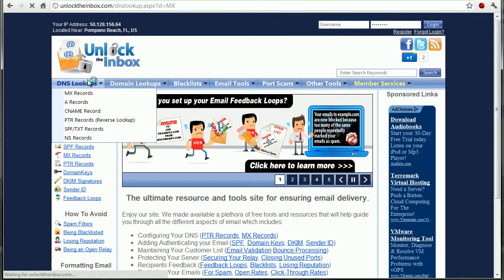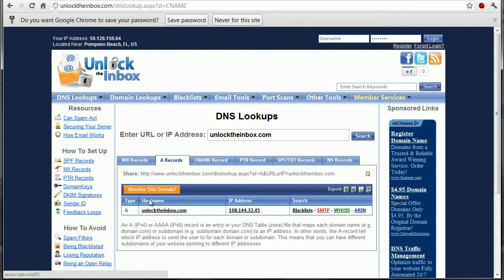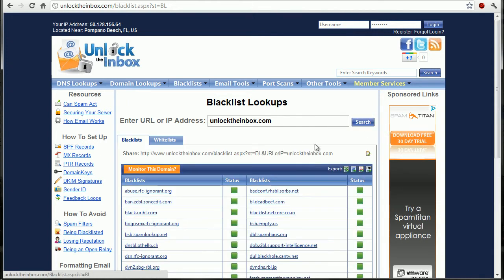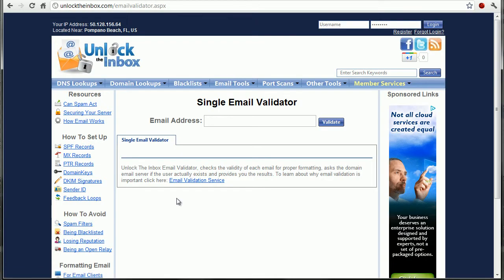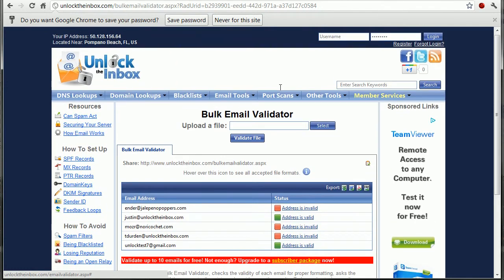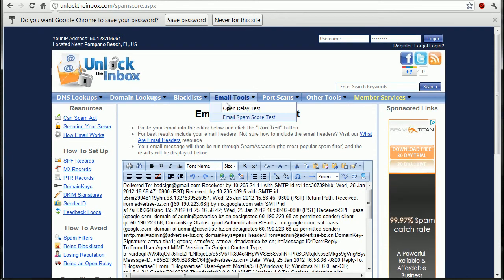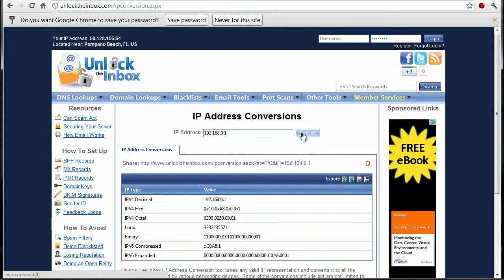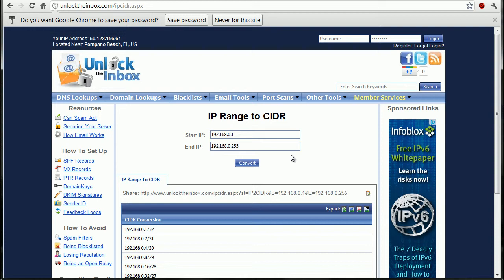Unlock The Inbox - Some Of Our Free Tools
Video ID: Intro-02-v-04

This takes a deeper look at the free tools accessible without needing an account.